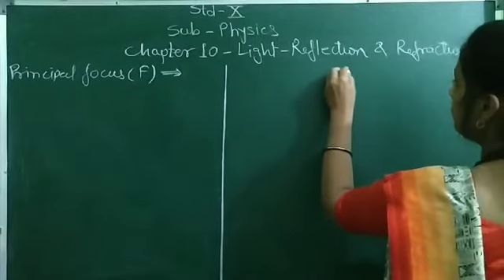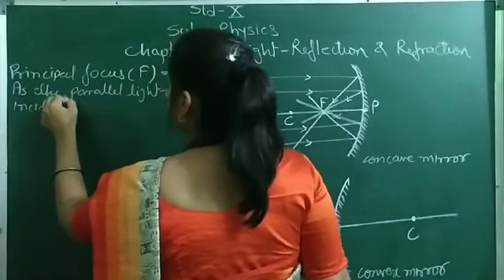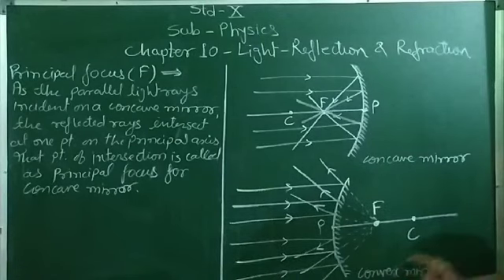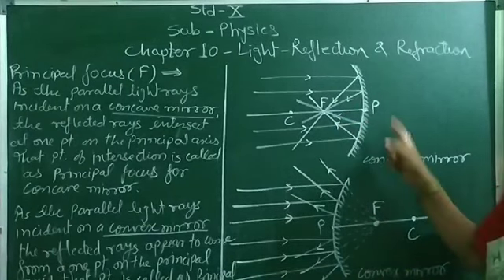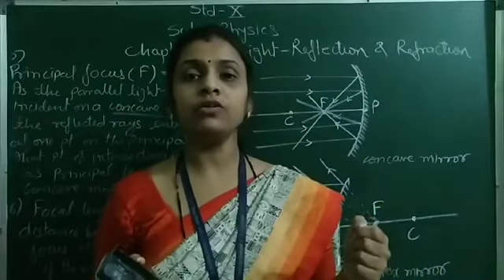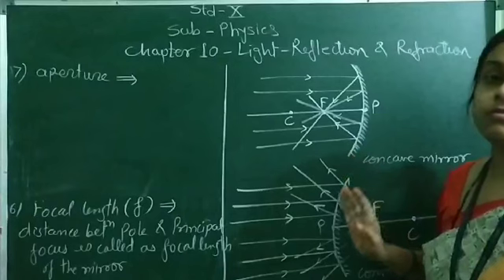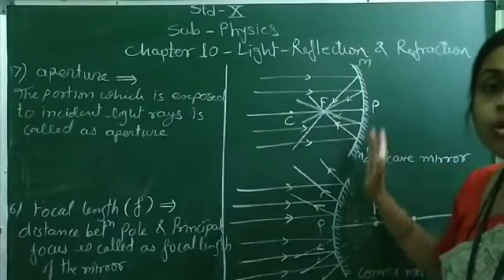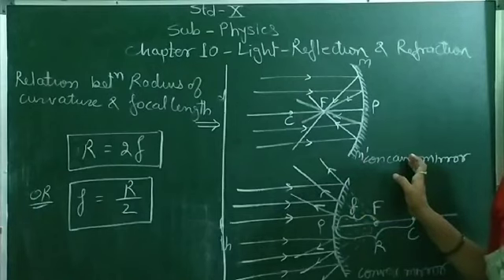Xth Physics - Light video 3